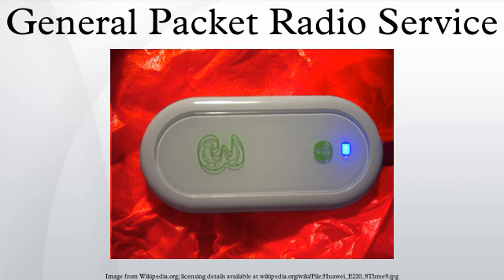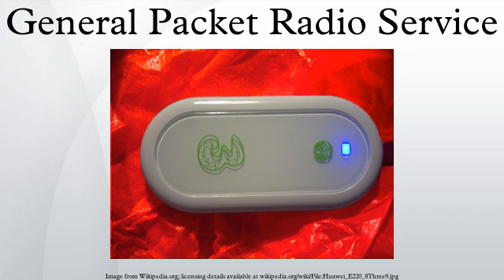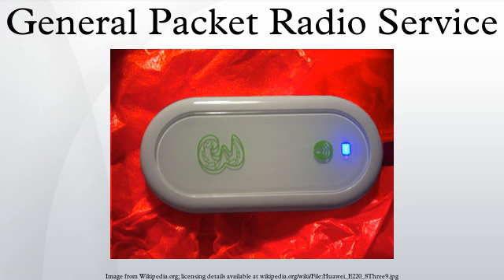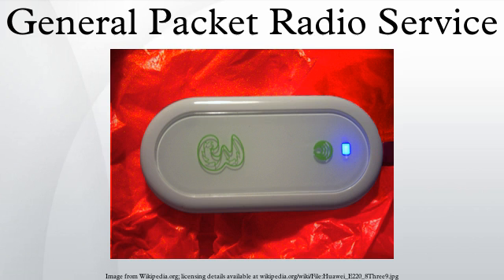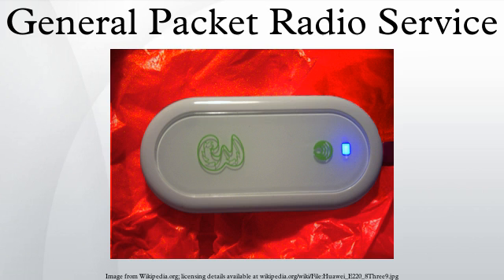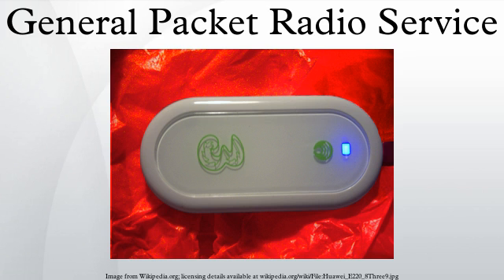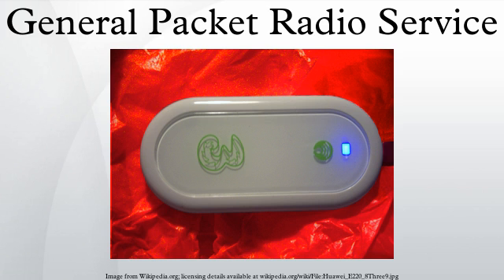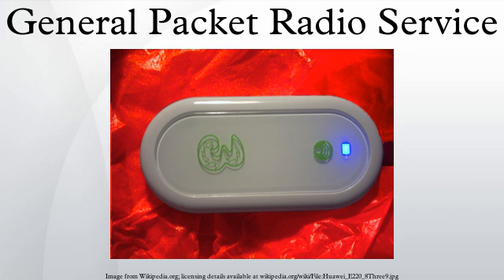General Packet Radio Service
General packet radio service (GPRS) is a packet oriented mobile data service on the 2G and 3G cellular communication system's global system for mobile communications (GSM). GPRS was originally standardized by European Telecommunications Standards Institute (ETSI) in response to the earlier CDPD and i-mode packet-switched cellular technologies. It is now maintained by the 3rd Generation Partnership Project (3GPP).
GPRS usage is typically charged based on volume of data transferred, contrasting with circuit switched data, which is usually billed per minute of connection time. Usage above the bundle cap is either charged per megabyte or disallowed.